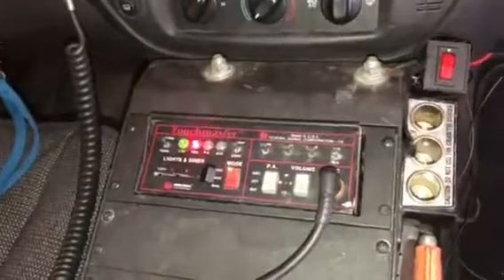2006 ford crown victory police interceptor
Hello I have a problem with my police interceptor my touch master went out if anyone know how to fixs it let me know I checked all the wiring and all the fuses nuthing seems to be blown .